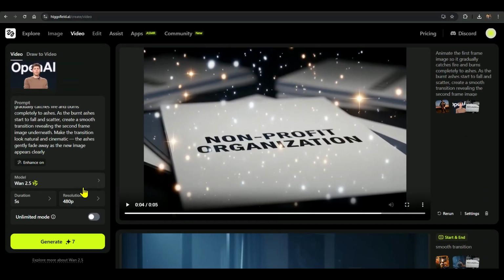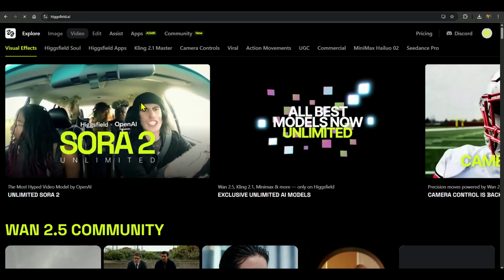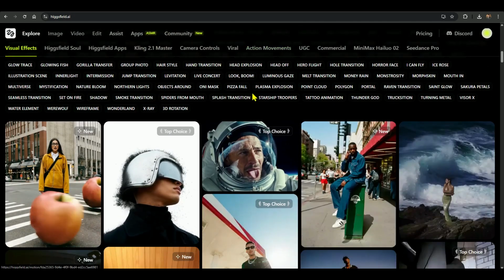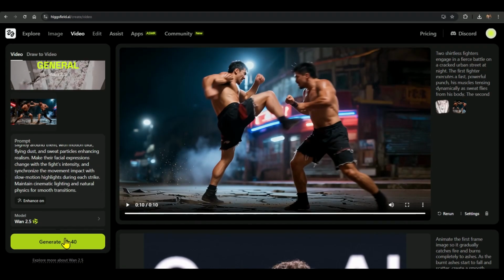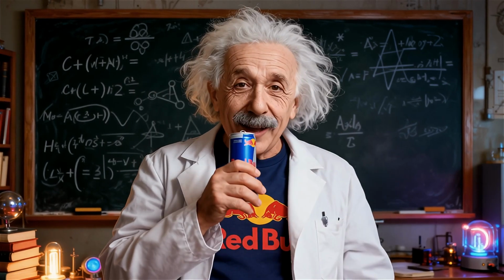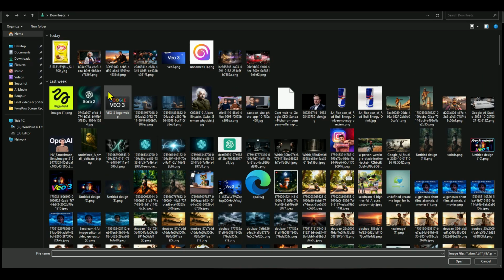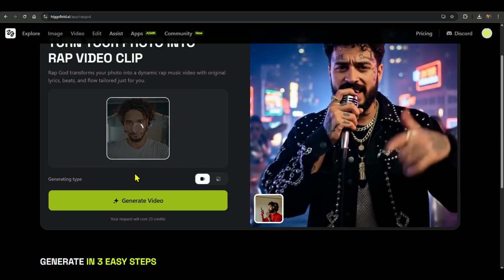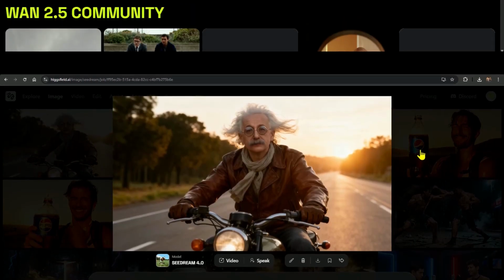This AI Just Beat VEO3 & Sora 2! Meet Higgsfield WAN 2.5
Unlock the power of Higgsfield AI — the new free tool that beats VEO3 and Sora 2! In this video, I’ll show you step-by-step how to use the WAN 2.5 model to create stunning HD AI videos, commercials, and realistic visuals for free. Watch till the end to learn how to get unlimited access and test all the latest AI video tools without spending a single dollar!

Welcome to Aixenzia 👾 – your hub for exploring the future of technology and creativity. On this channel, we dive deep into AI tools, Artificial intelligence 2025, Best AI software, AI content creation, Future of AI, AI automation, How to use AI tools, AI productivity hacks, AI for creators, AI tutorials, Future technology, Creative automation, AI workflow, AI apps 2025, Artificial intelligence explained, Learn AI step by step, AI tool reviews, AI beginners guide, Best AI tools for YouTube, Future of content creation,

Here, you’ll find tutorials, reviews, and guides that help you stay ahead in the AI revolution. Whether you’re just starting your journey or already experimenting with advanced tools, Aixenzia is here to help you unlock new possibilities with artificial intelligence.

0:00 Intro & Red Bull Scene
0:25 Created with Higgsfield, not VEO3 or Sora
0:40 Free Access to Higgsfield (WAN 2.5 Model)
1:17 Higgsfield Features Overview
1:40 How to Access Higgsfield Website
1:52 Models You Can Use for Free
2:08 Sign-Up & Dashboard Overview
2:18 Testing the WAN 2.5 Model
2:25 Key Features of WAN 2.5
3:10 Step-by-Step: How to Generate a Video
4:00 First Result & Quality Review
4:32 Red Bull Ad Test (Einstein Example)
4:55 Pepsi Commercial Example
5:21 Draw-to-Video Feature Tutorial
6:10 App Presets & Rap God Feature
6:48 Image Generation Power Tools
7:30 Why Switch from VEO3 or Sora 2 to Higgsfield
7:50 Final Thoughts & Call to Action